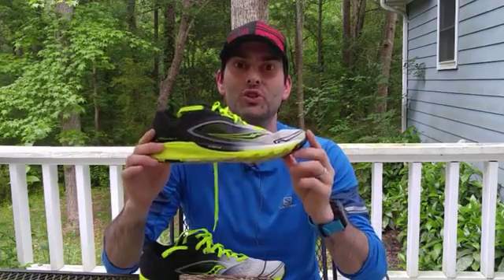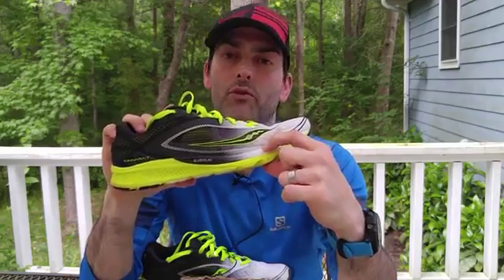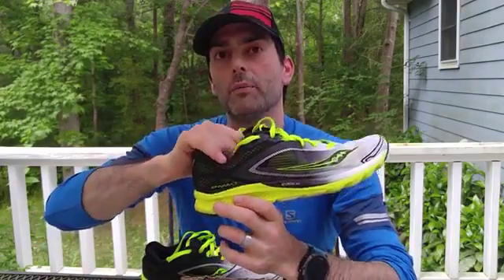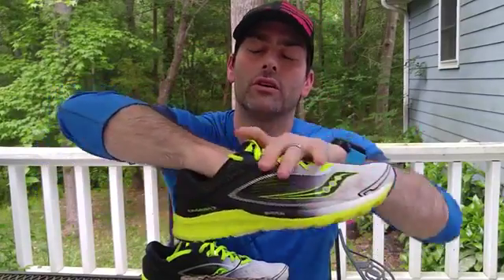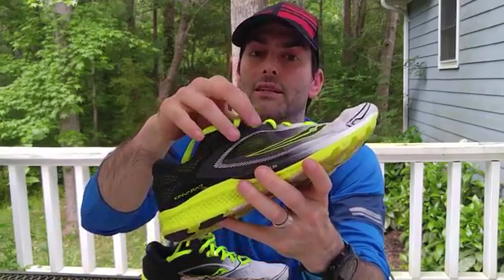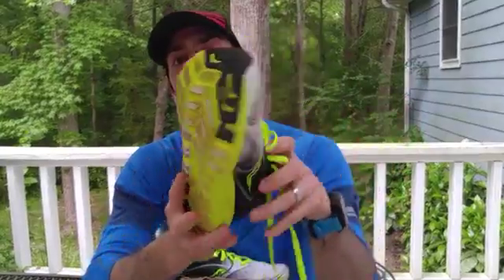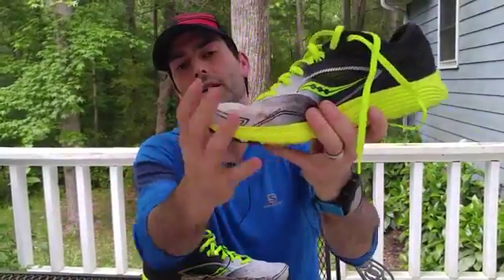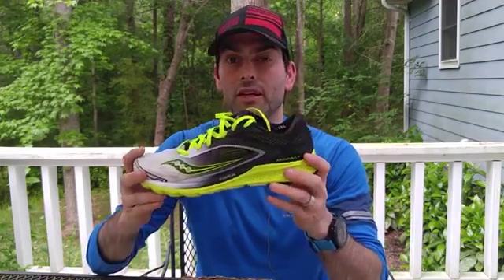Saucony Kinvara 7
Review By:  Ross Wise
Great shoe, very well constructed.  I highly recommend to runners of all levels